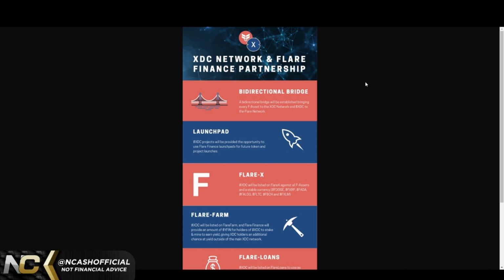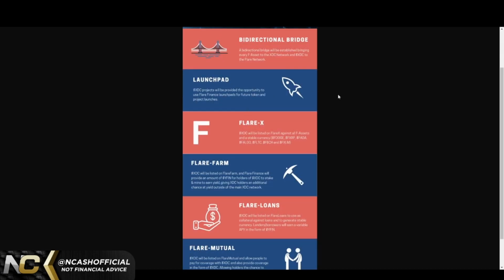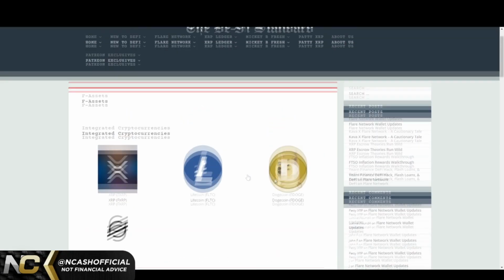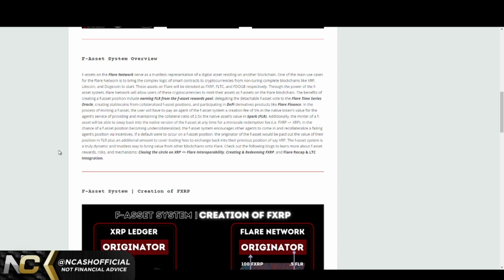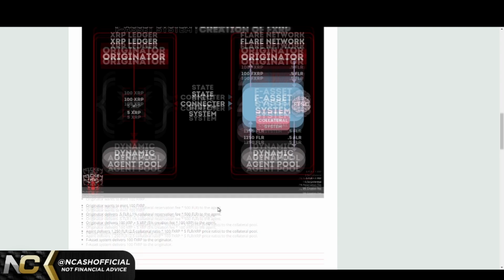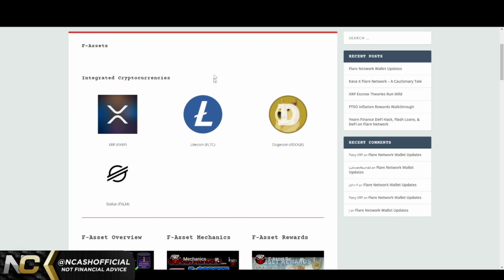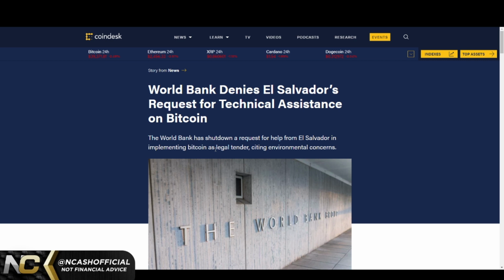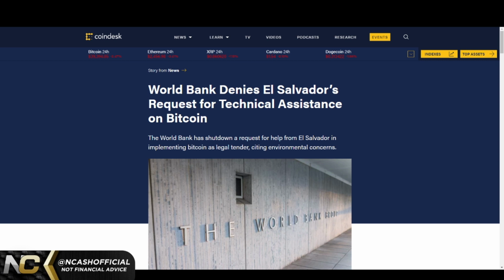THIS IS HUGE XINFIN XDC INTEGRATED AS AN F-ASSET ON FLARE FINANCE!! WORLD BANK DENIES BITCOIN?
Hello, I am NCashOfficial delivering you the hard truth with technical analysis without any fake hopium. I make strong and unwanted calls that are highly probable. Don’t get caught in the bull traps, stay strong and HODL on through the moonboy/girl hopium.

$BCH - qqeugcrwctrp7xgnqlue3py75qr377zgfgnhzarspg
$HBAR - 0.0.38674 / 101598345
$DNT - 0x49a2F63e2786cA59008210c5D97086764bff1343
$ALGO - XWYE2BM5HC7OPT4ICTAIYEHPQJVX74ZXN2U7BOEUI7VSELQAOY4ACUWGO4
$BTC - 3BfsmJP4PvzKTMYDwFT5h33PWMbf6g1XnV
$ETH - 0xd8B899c8A3f537F84E4661Fa9BE758FF19078637
$LINK - 0x0bDFf0EF1bA2e4F2eC1299a32350aF4007c18f99
$REN - 0x74C2D3bFe62c0b27C2854C3FdEBD9C0d9e6E2b8E